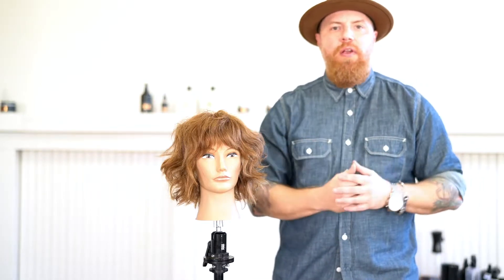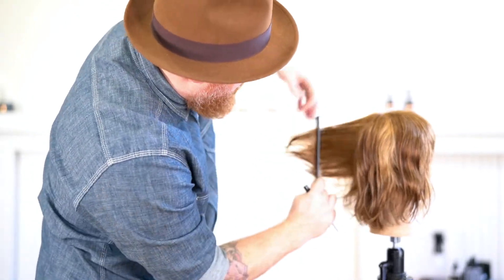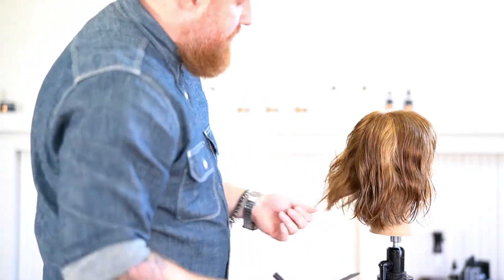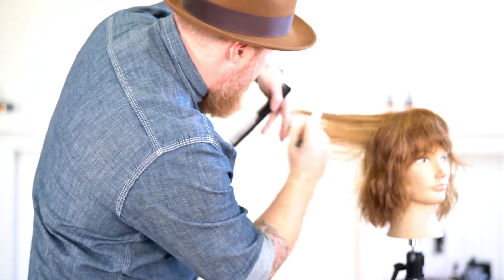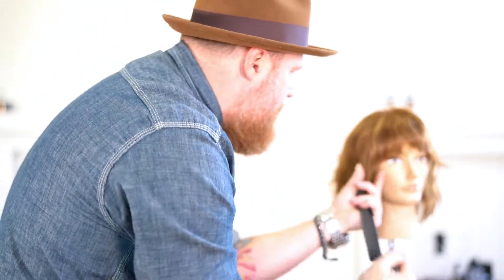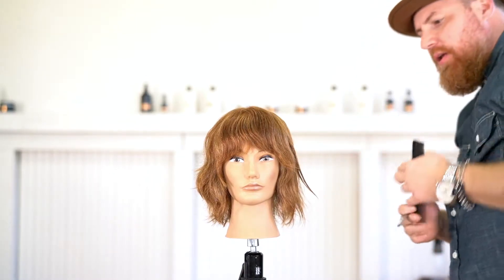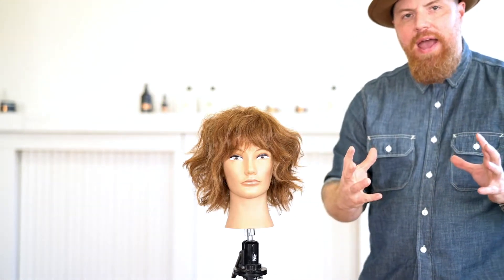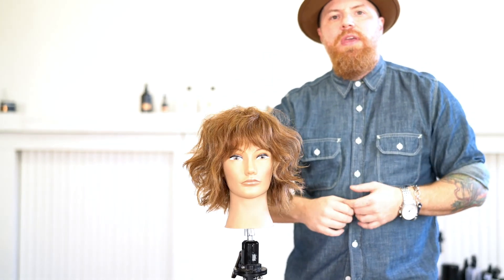13: Box Layering Haircut Technique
A layering technique that retains the top and bottom weight in order to keep a square shape for wavy to extremely curly textures of hair.